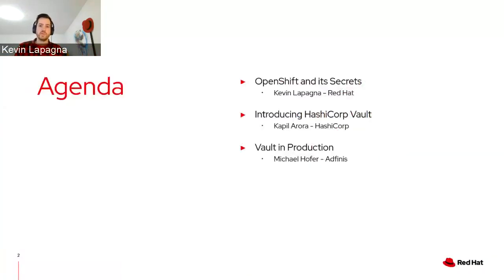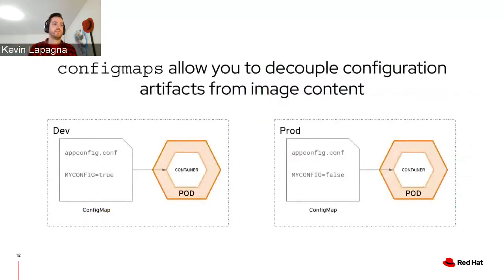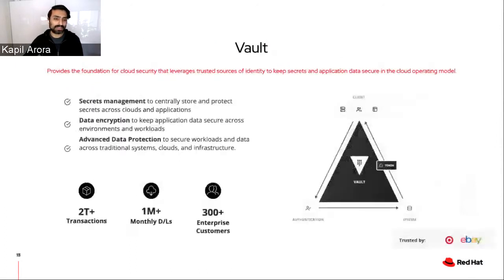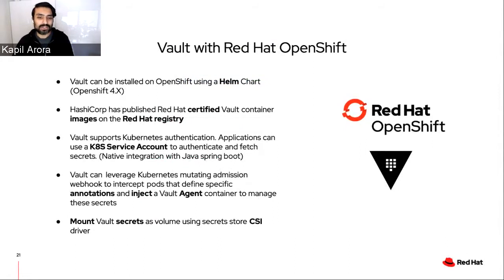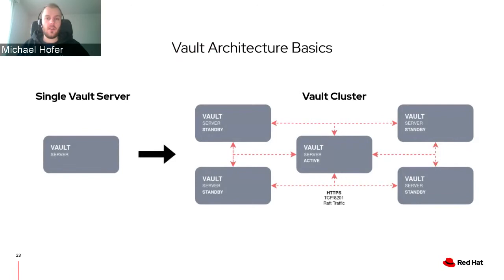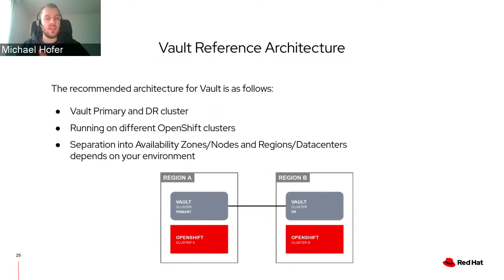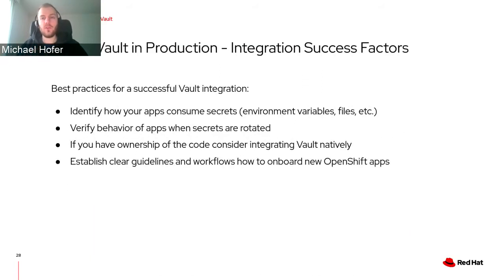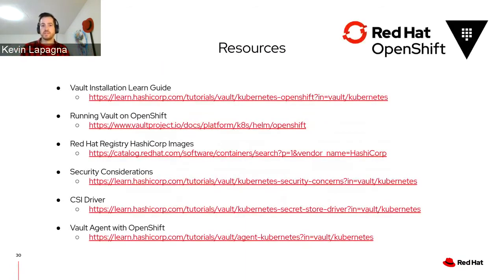Secrets Management at Scale in Red Hat OpenShift with HashiCorp Vault | Adfinis Webinar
Increasing digitalization brings new challenges, especially when it comes to security. For companies handling sensitive data – such as banks, financial institutions, and insurance companies – it is a top priority to keep tight control over the assets that protect the very core of their business. These digital assets are called secrets and can come in the form of access tokens, passwords, certificates, and encryption keys.
Managing secrets at scale is a challenge that is not just a technical detail, but needs attention from all levels of business. HashiCorp’s Vault can be the central pillar to a solution that strongly mitigates the risk of breached secrets and stolen data.

In this webinar we will have a closer look at these challenges, in the context of applications running on Red Hat’s Kubernetes platform OpenShift.